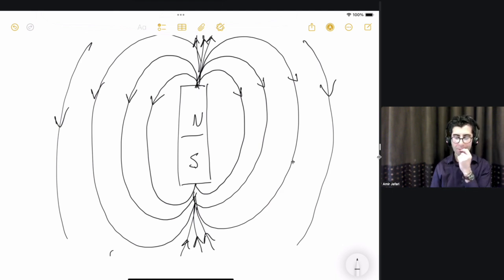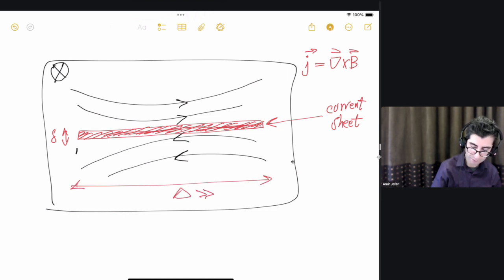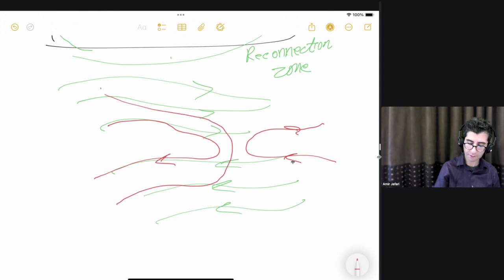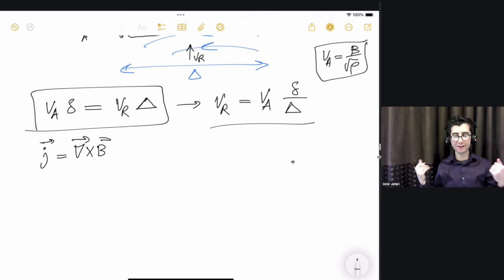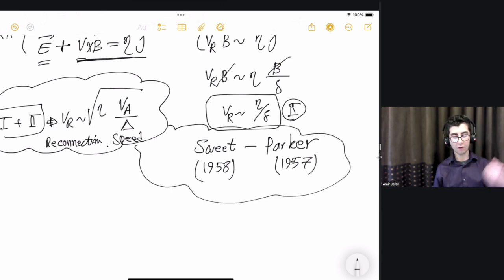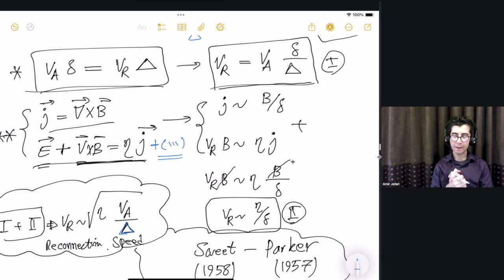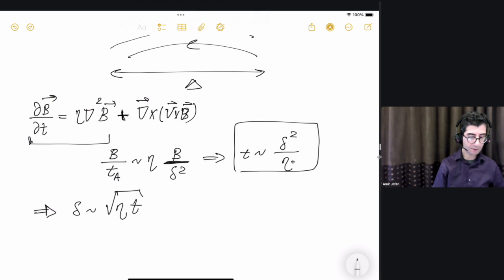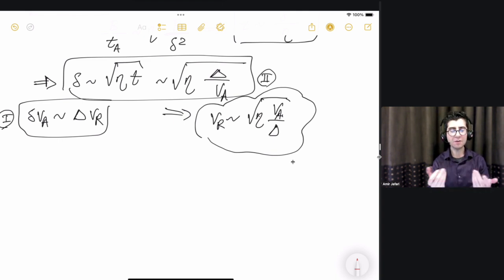Lecture 2: Magnetic Reconnection. The Sweet-Parker Model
This is a non-technical introduction to the classical Sweet-Parker model of magnetic reconnection in plasmas as an introductory lecture, followed by more technical discussions of the more realistic "turbulent" reconnection in the next several lectures. Turbulence (super-chaotic motions in fluids and plasmas) is argued to be the dominant process ignored in the Sweet-Parker model leading to an unrealistically slow reconnection rate. In the following lectures, therefore, the main focus will be on turbulent reconnection, first discovered by Alex Lazarian & Ethan Vishniac in 1999 (Reconnection in a Weakly Stochastic Field; A. Lazarian and Ethan T. Vishniac 1999, ApJ, 517, 700).